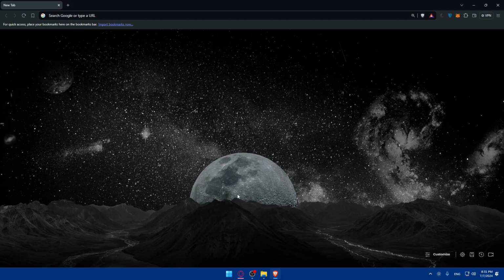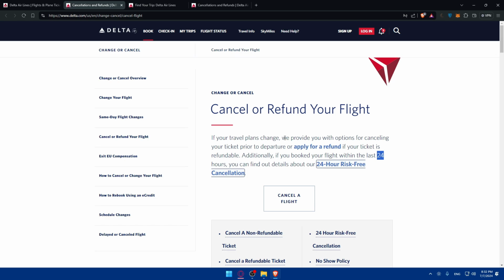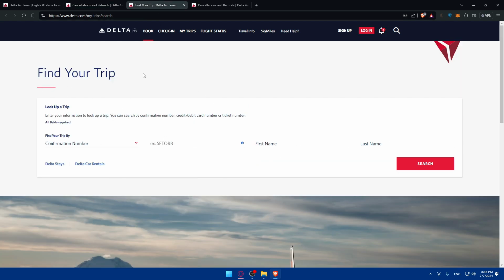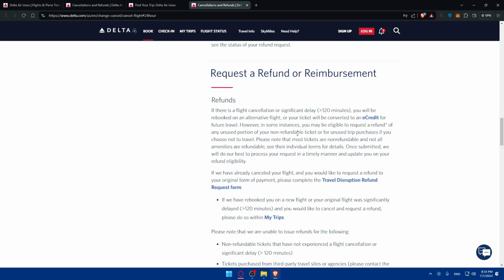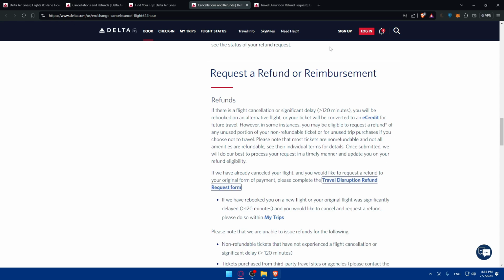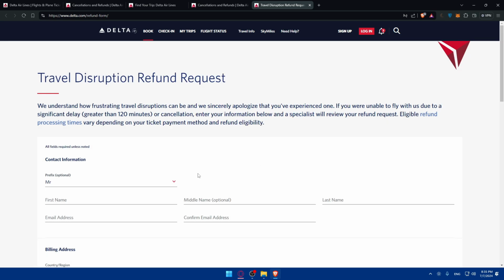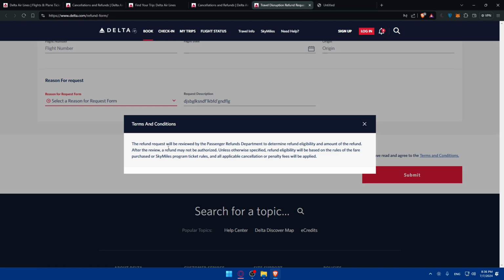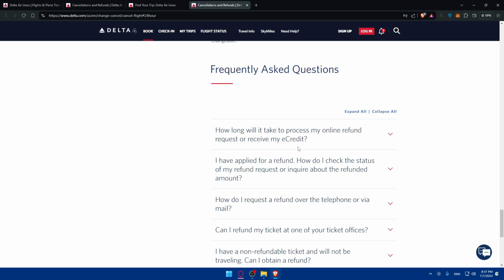How To Refund Delta Air Lines Plane Ticket ! (Full Tutorial)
Today we talk about refund delta air lines plane ticket,delta airlines refund policy,how to get a refund on delta airlines,get a refund on delta airlines